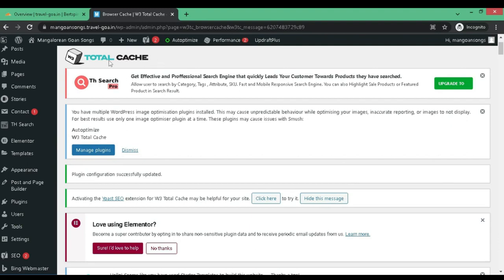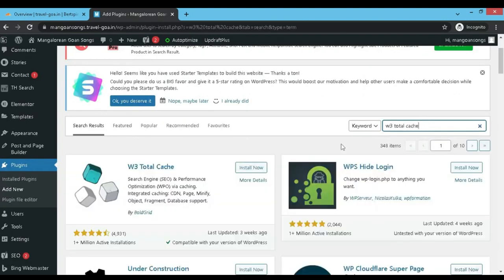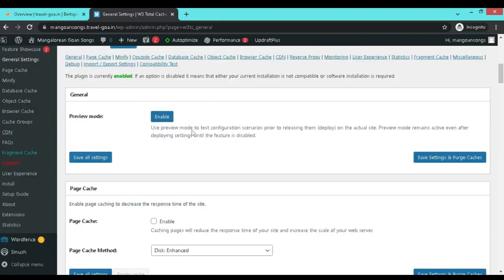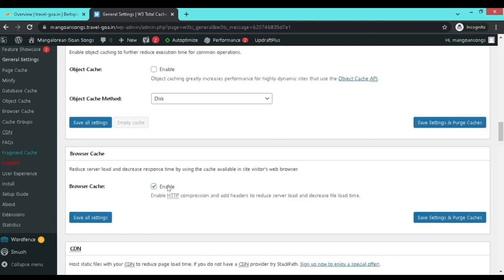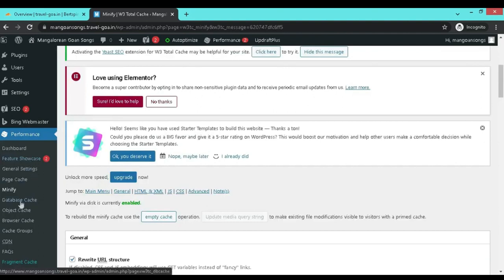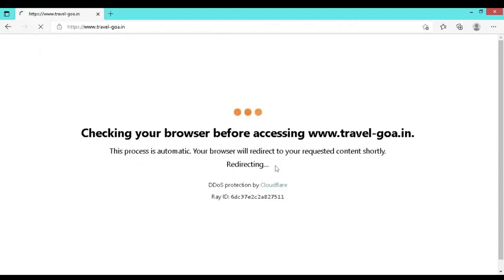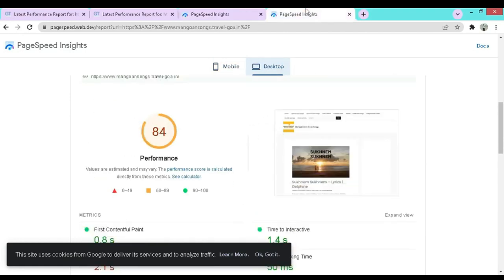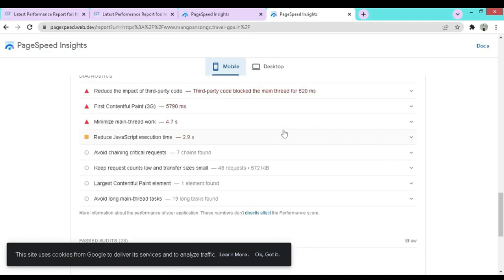This Plugin Will Boost Your Site Speed Quickly | Check This Video